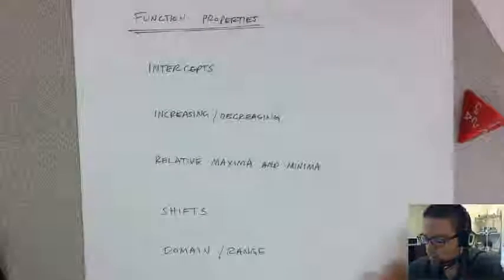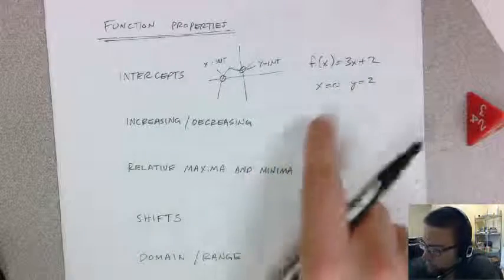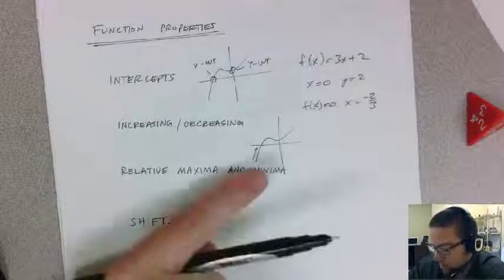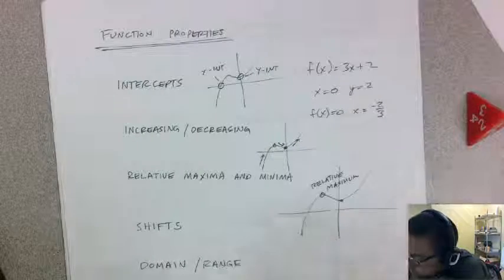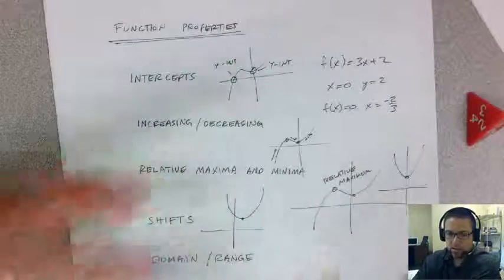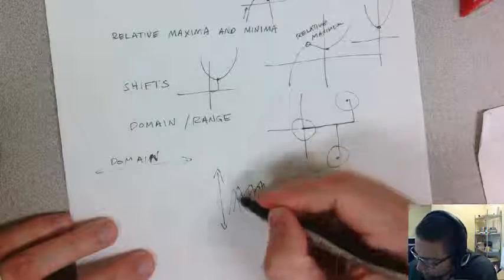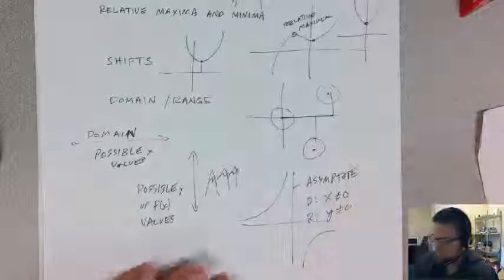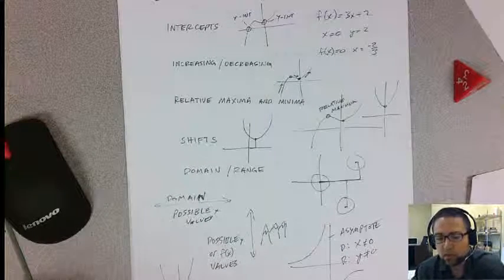Properties of Functions